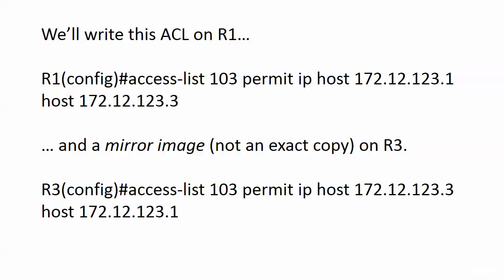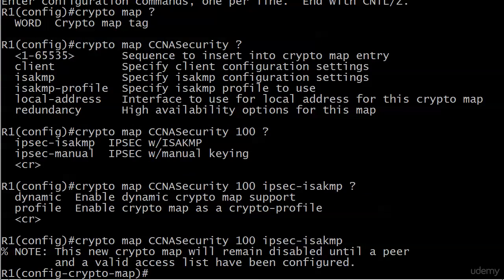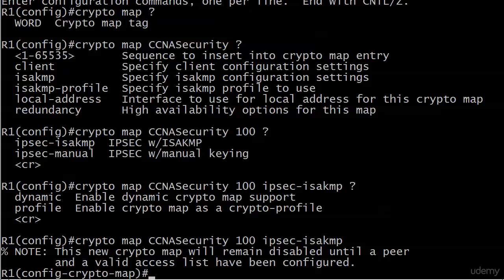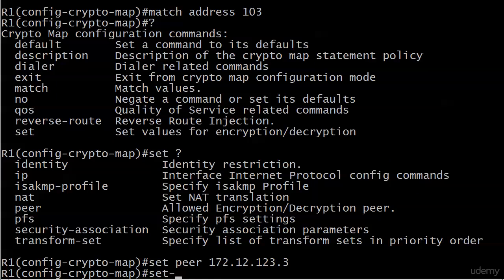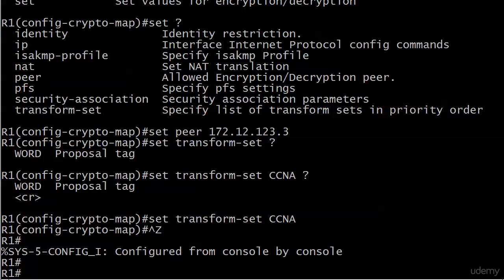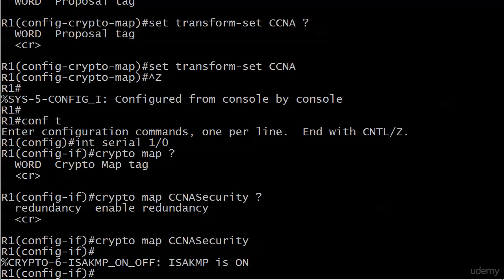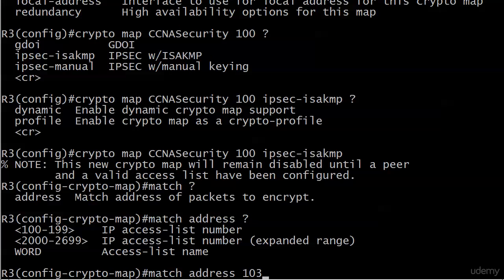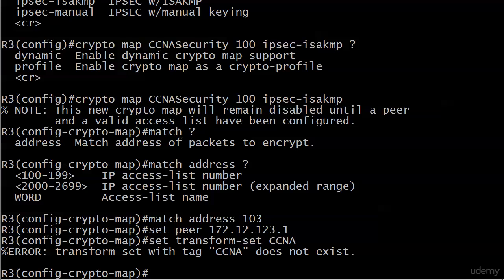232 STS VPN 6 Crypto Maps -- The Reality Lab Work